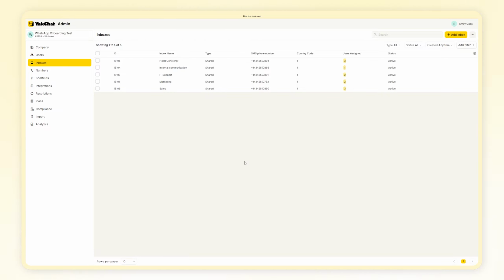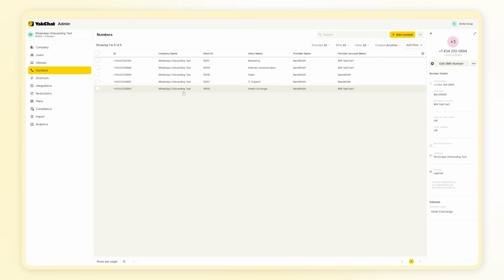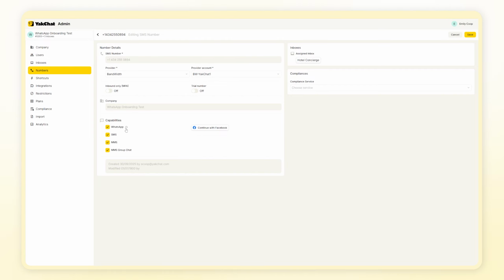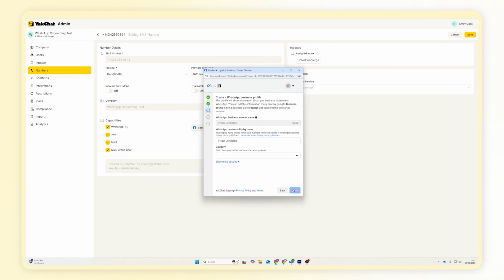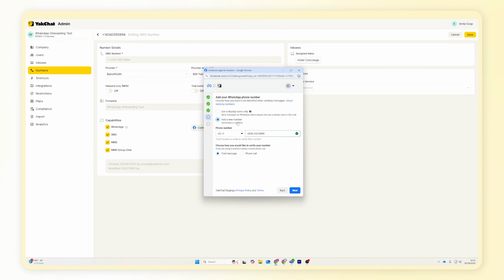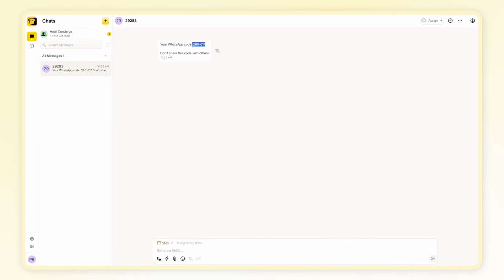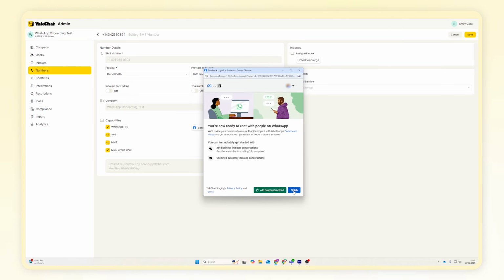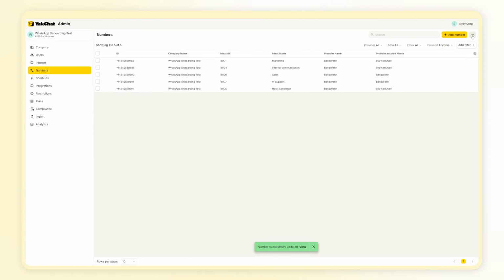How to integrate WhatsApp into YakChat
In this video, we’ll walk you through how to integrate WhatsApp with YakChat, step by step. You’ll learn exactly what you need before starting, how to link your WhatsApp number to your Meta Business Account, and how to start messaging directly from YakChat.

🧩 What You’ll Learn:
00:00 – Intro
00:11 – Prerequisites for WhatsApp integration
00:52 – Linking your WhatsApp number to Meta
02:11 – Wrap up